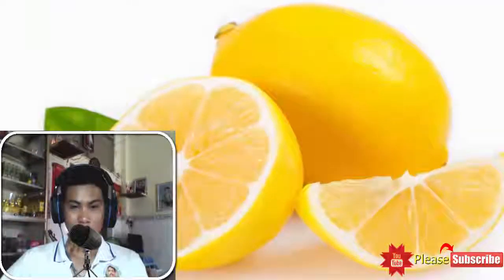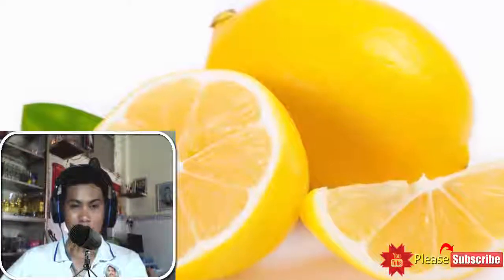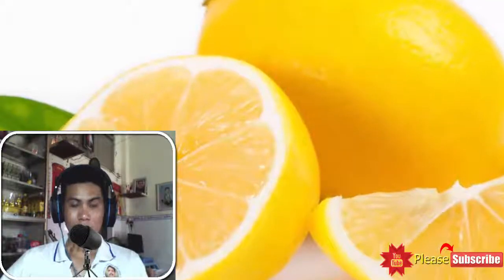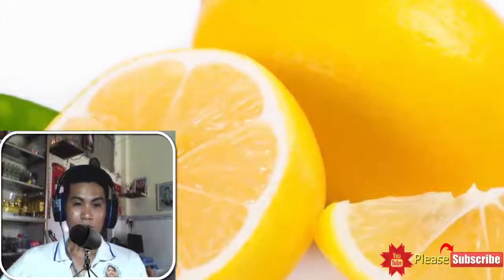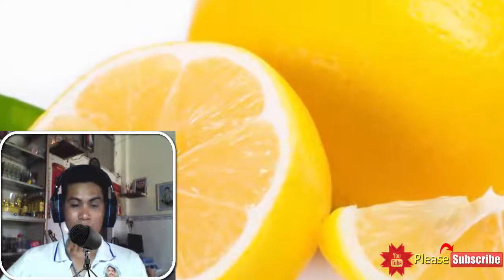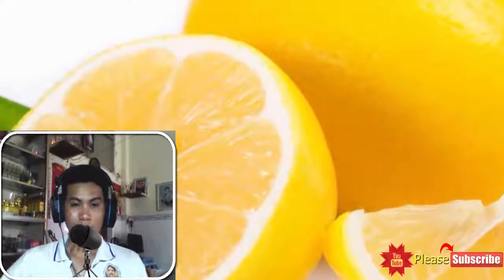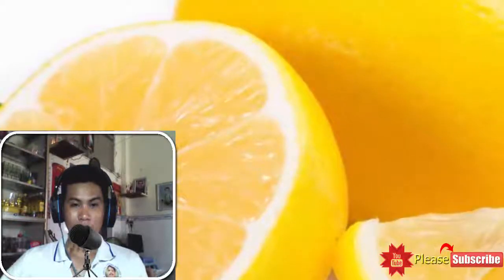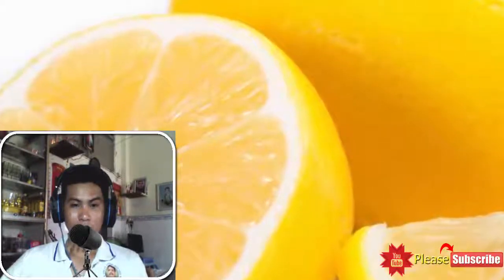4 Natural laxatives to cure constipation | Home Remedies for Constipation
4 Natural laxatives to cure constipation | Home Remedies for Constipation
Constipation is a very common, but irritating problem that mostly occurs due to the absence of adequate amount of fibre or water in your diet. Also, a side effect of certain medications or less exercise can lead to constipation. Whatever may be the cause behind it, you can easily relieve yourself from this stomach ailment without consuming any drugs. Here are some natural laxatives, which are easily available in your kitchen and prove to be very effective in eliminating constipation.